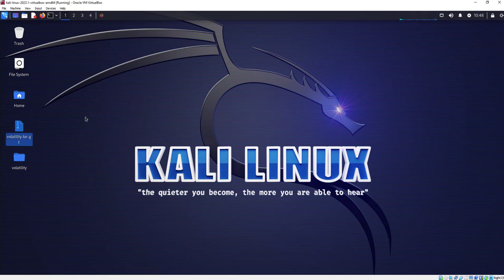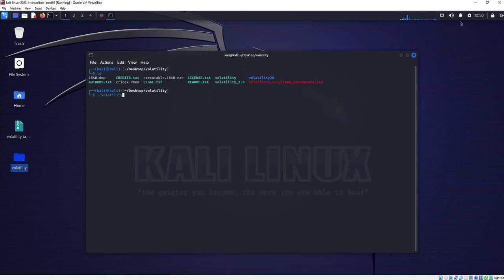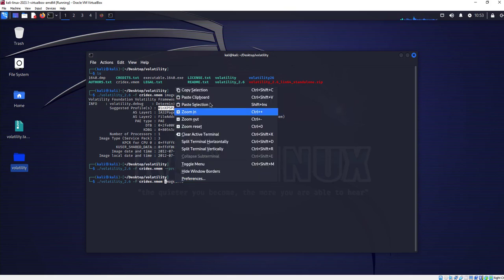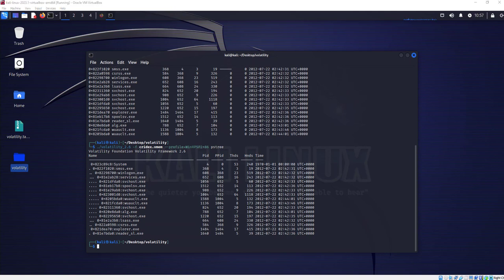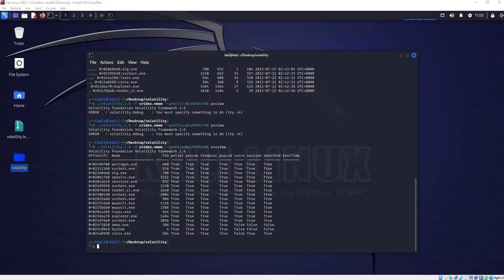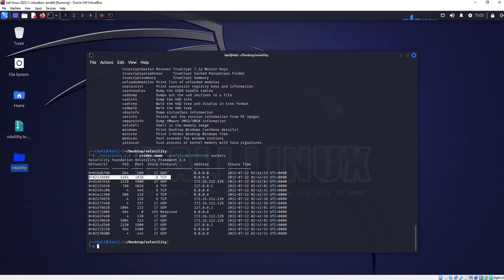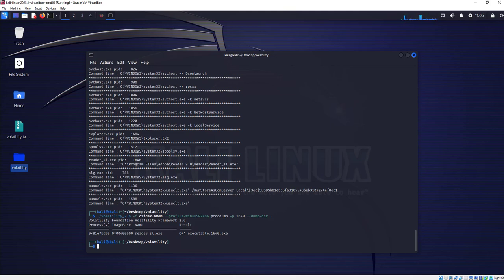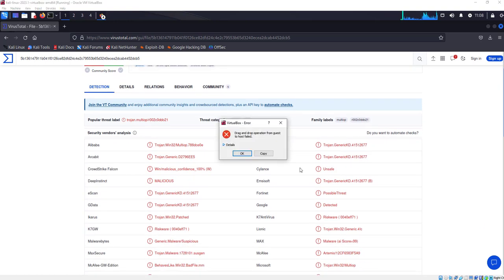Memory Dump Analysi - VolatilityFram